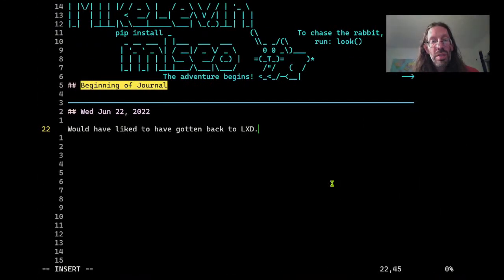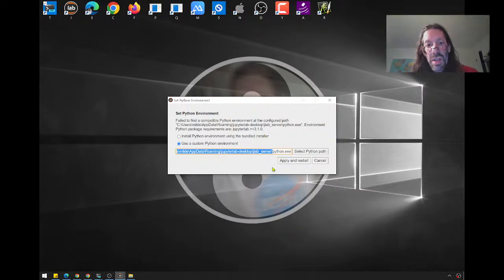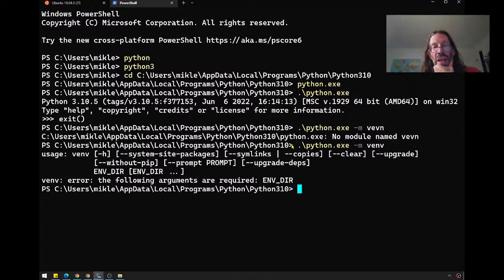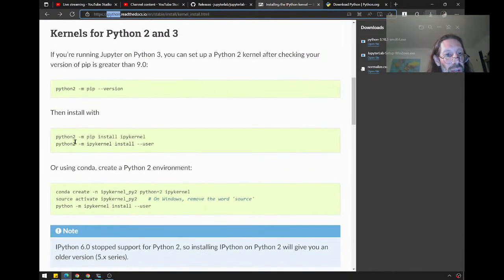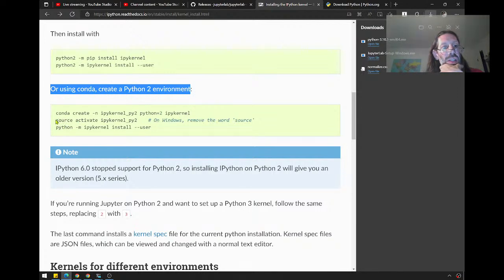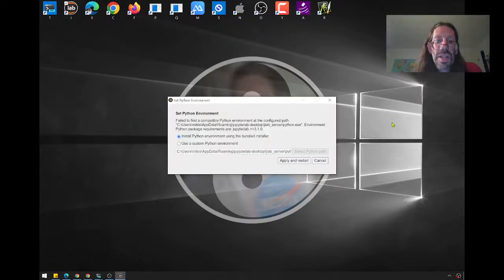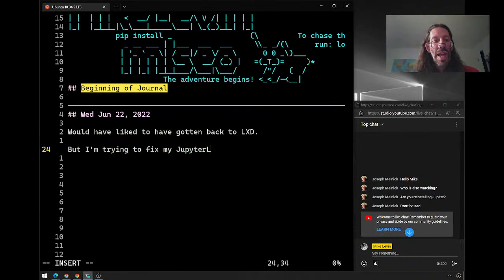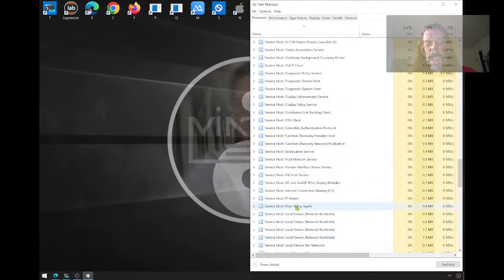Jupyter Desktop Set Python Environment Error Message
I got hit with this error message out of the blue. I got hit with it on the last version of JupyterLab Desktop and I thought I saw the last of it, but apparently not. I'm going to try to fix it my way, and get a Python 3.10 kernel available.